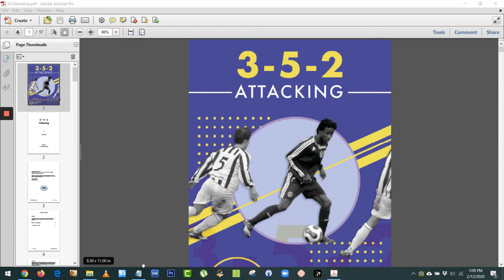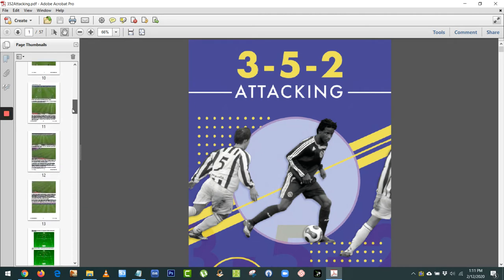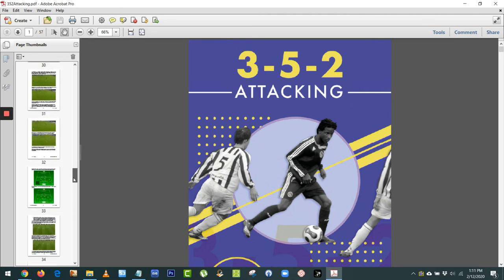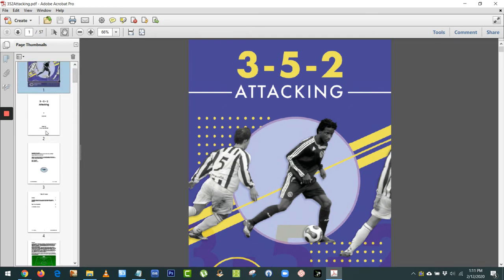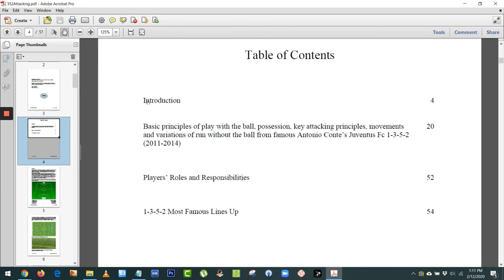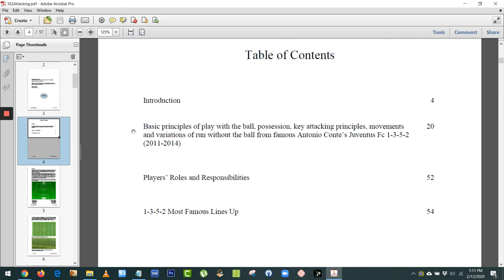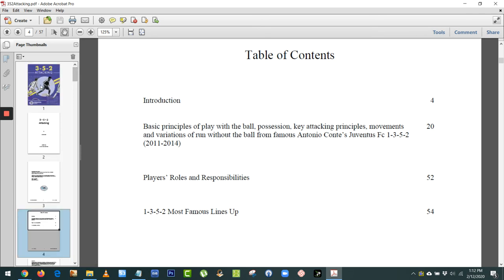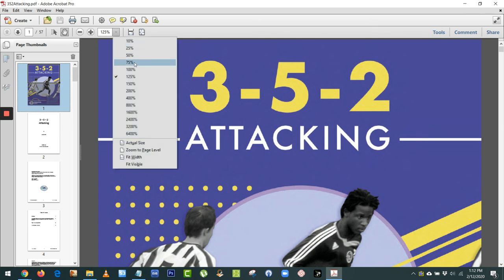3-5-2 Attacking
A quick overview of our 3-5-2 Attacking book. Click the link below for more info.